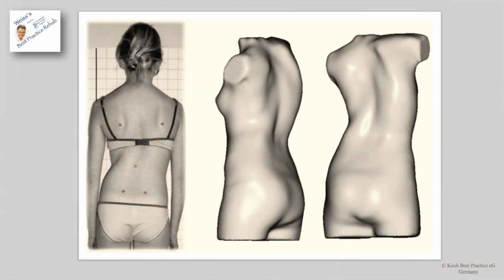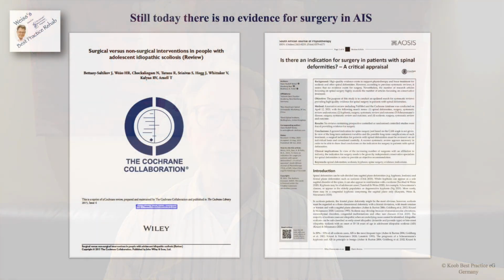1. Scoliosis - What is it?